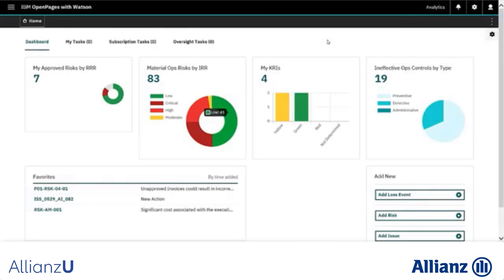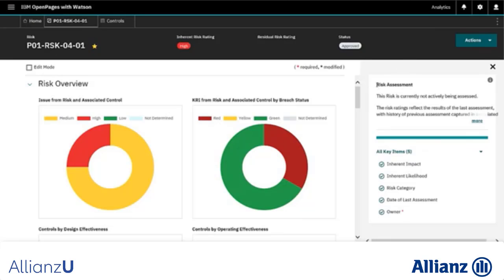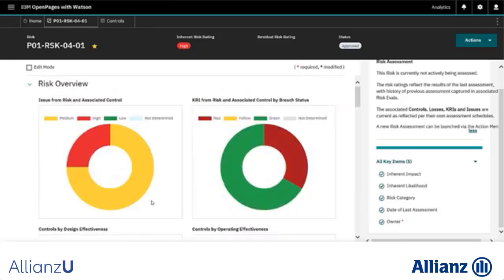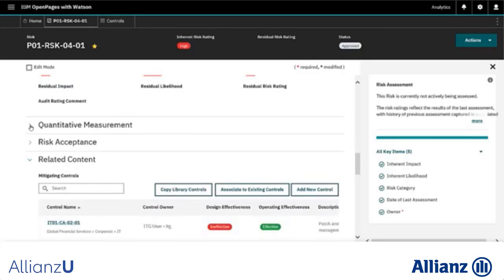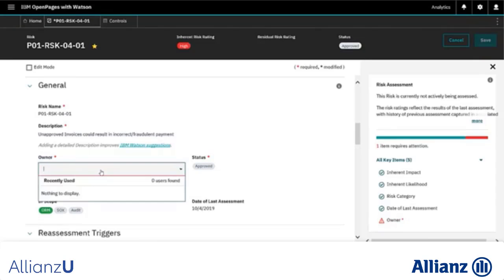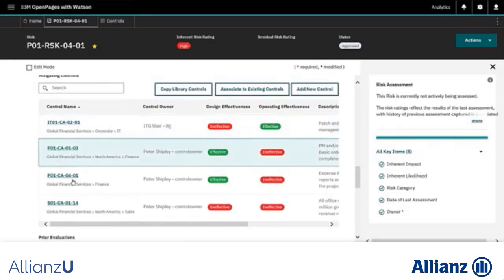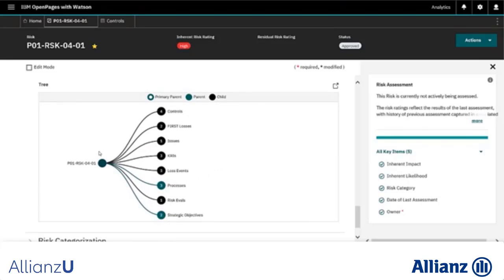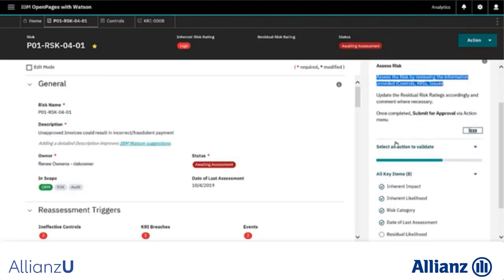Navigation TaskView Mod UI